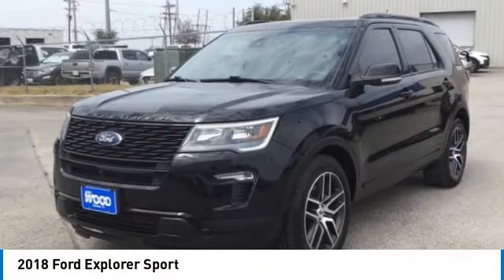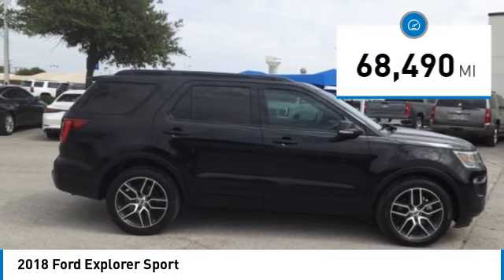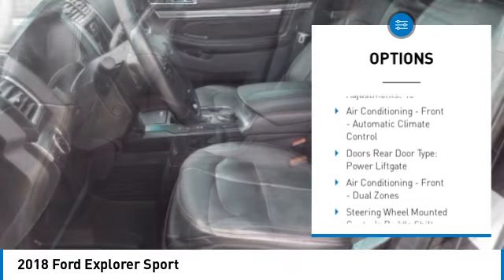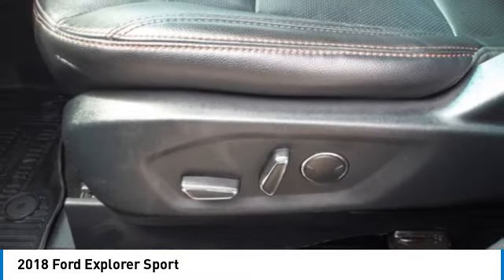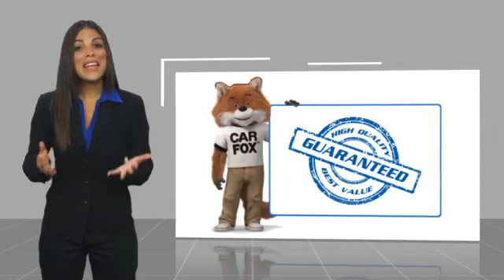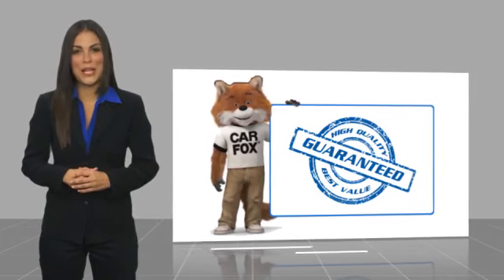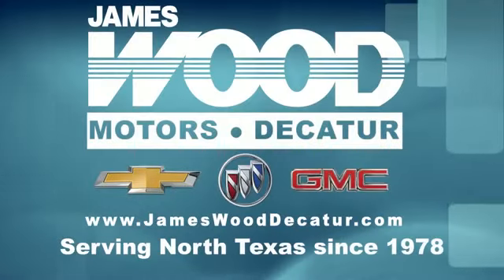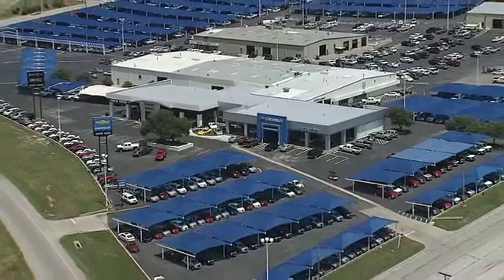2018 Ford Explorer Decatur TX 131264B1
2018 Ford Explorer Sport

2111 US HWY 287 South

You'll love this 2018 Ford Explorer. This is a vehicle you'll want to take home. Call and get in touch with James Wood Motors directly, and be the first to open the vehicle door today!